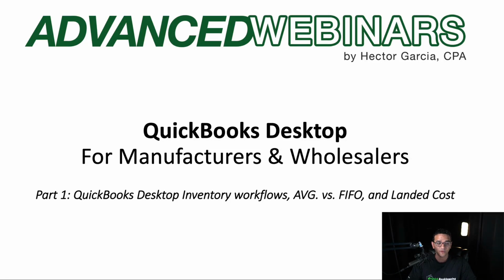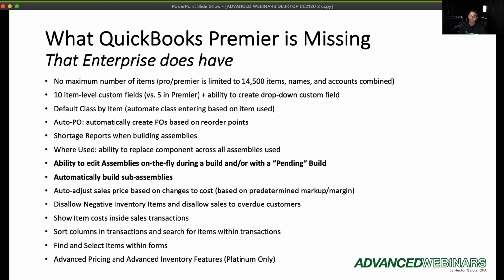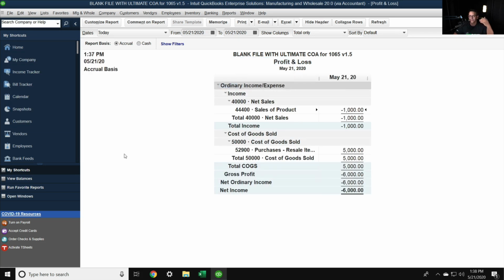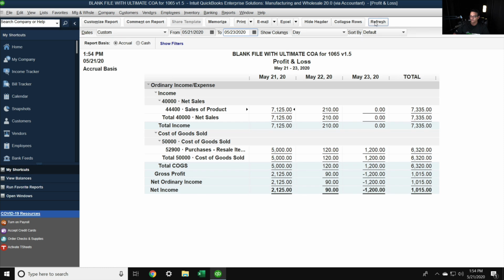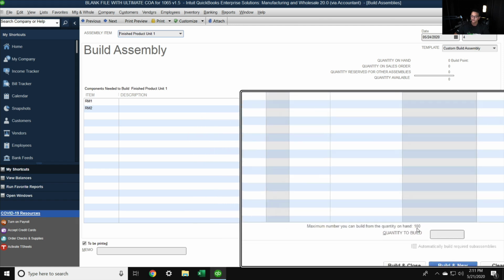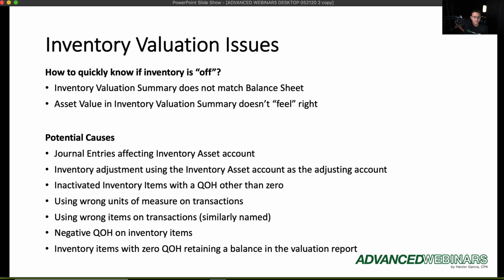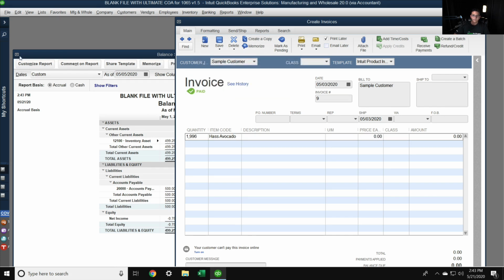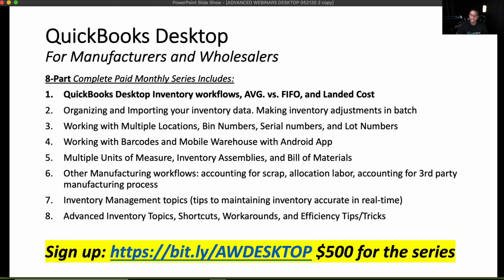QuickBooks Desktop for Inventory (Manufacturing & Wholesale) - Part 1 or 8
Part 1 Table of Contents:
00:00:00 Introduction to this course 8-part series
00:07:10 Comparing QuickBooks Desktop Versions (Pro/Premier/Enterprise) with Inventory features
00:25:10 Basic Inventory Purchase and Sales Workflow
00:55:20 Bill of Materials and Inventory Assemblies
01:07:55 Inventory Valuation Issues
01:23:46 Comparing Avg. Cost with FIFO Cost Valuation
01:53:17 How to have access to parts 2 to 8 of this series